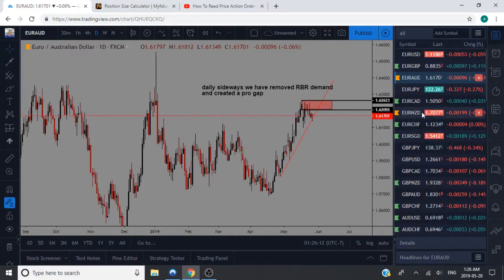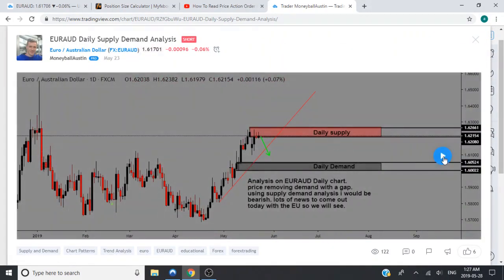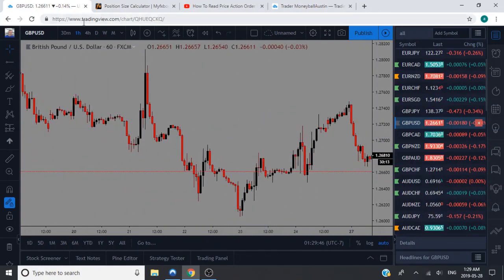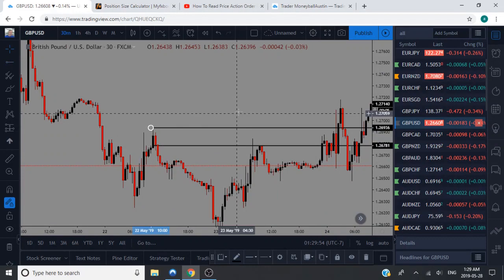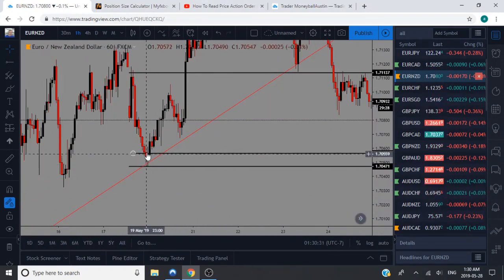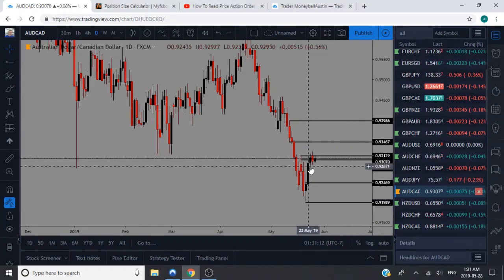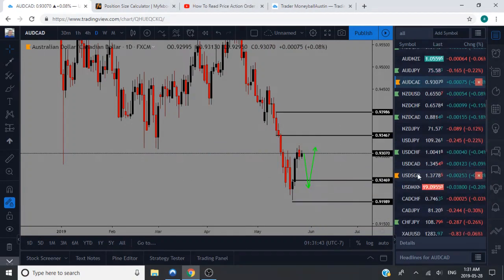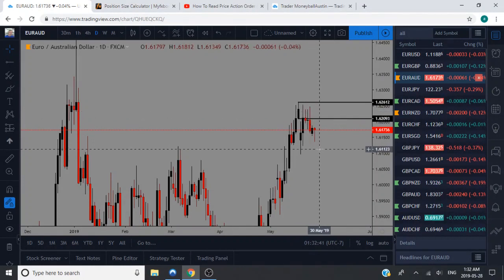Question And Answer Supply And Demand Analysis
Today I respond to a comment from a viewer asking "show how i would execute a trade using Supply And Demand.

If you have any questions about supply and demand zones or suggest any pairs to trade forex/stocks/futures..any market I can create a video and highlight any daily or swing trading.

The content herein contains forward-looking statements regarding future events that involve risk and uncertainties. You are cautioned that these forward-looking statements are only predictions and may differ materially from actual events or results. Please note this is just my analysis of these pairs please see an expert adviser before taking any trades.

Cheers- Austin